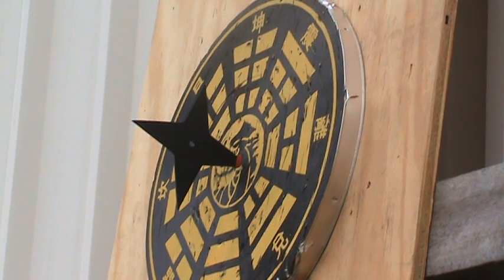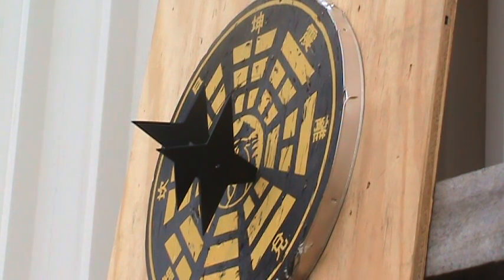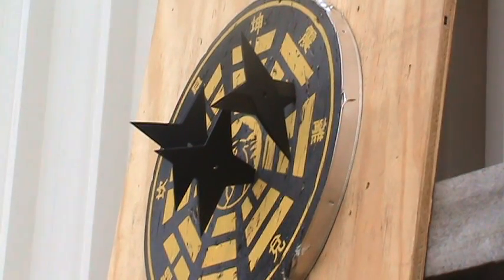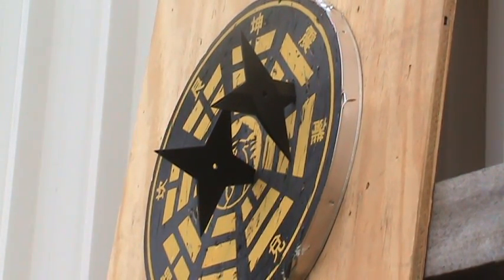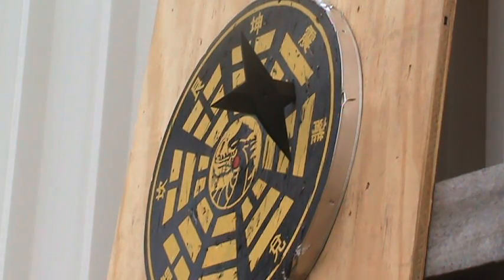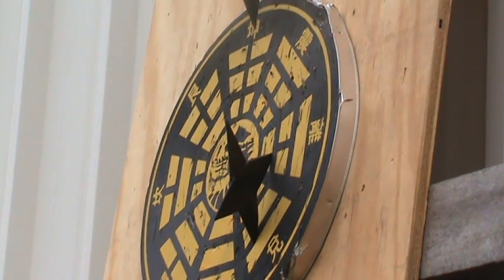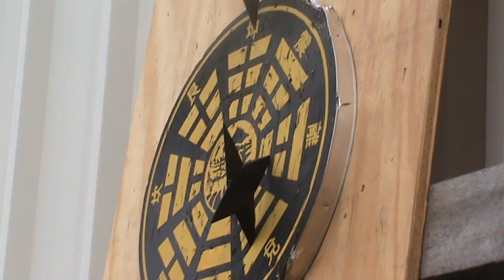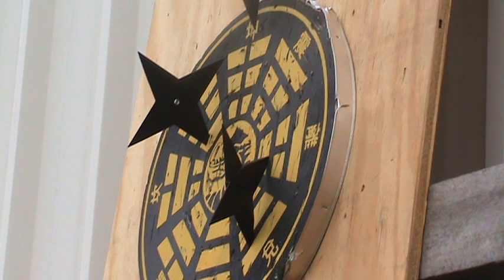Cold Steel Sure Strike Throwing Stars.mpg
Cold Steel Sure Strike Throwing Stars

The Sure Strike star is unlike the cheap, shoddy throwing stars you that dont have the weight or balance to accurately throw and stick. Its made of extra thick, laser cut high carbon steel thats been heat treated to a hard spring temper and is protected by a black, baked on, epoxy finish. Its fully sharpened and will stick every time.